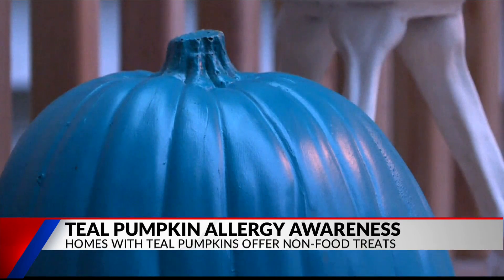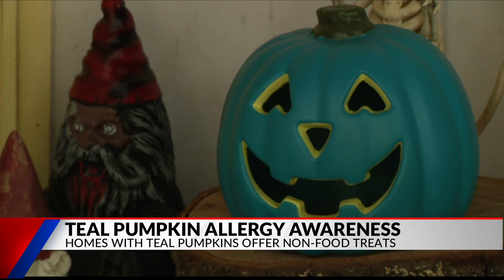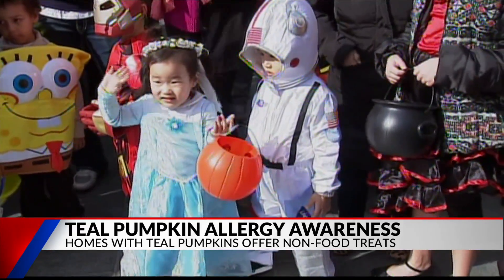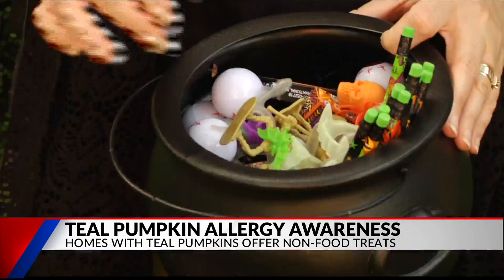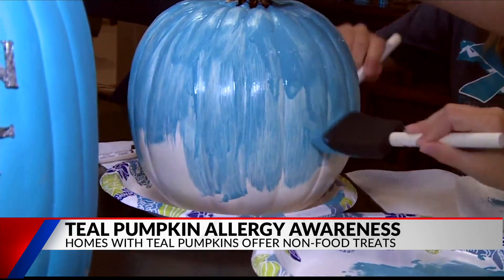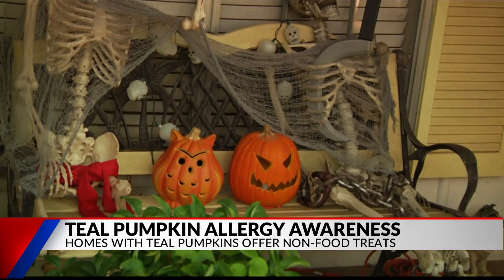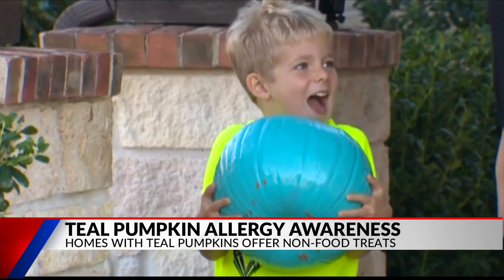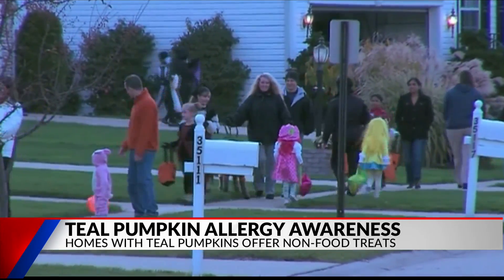Teal pumpkins indicate allergy awareness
Look for homes with teal pumpkins if your kid has allergies